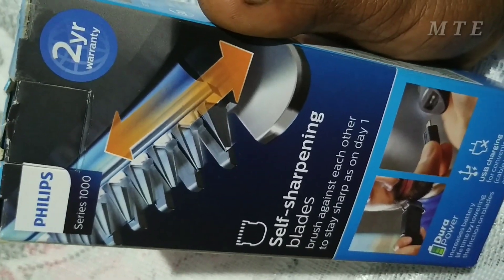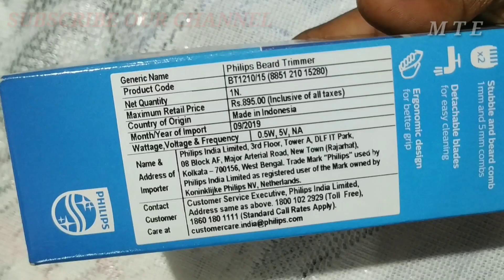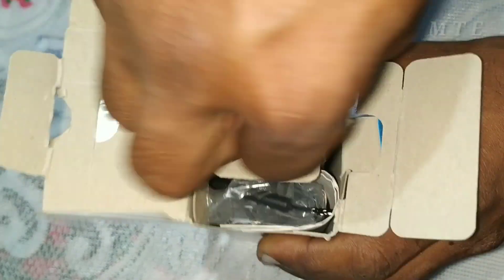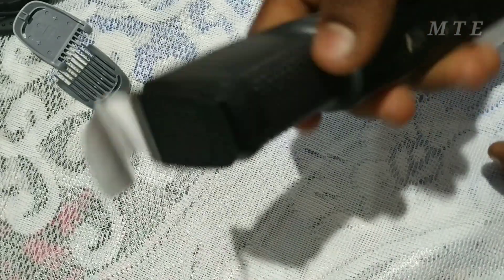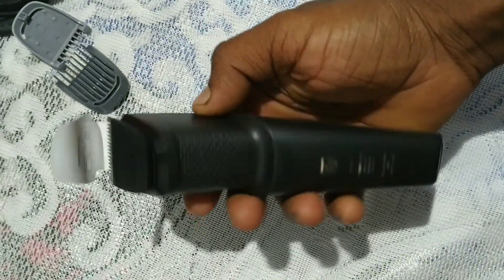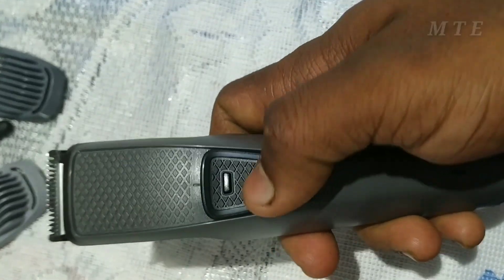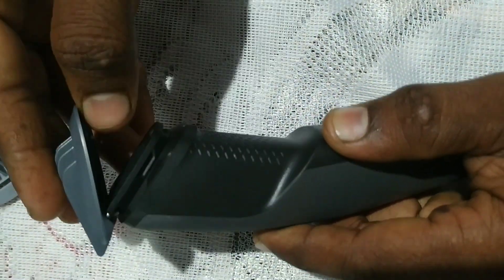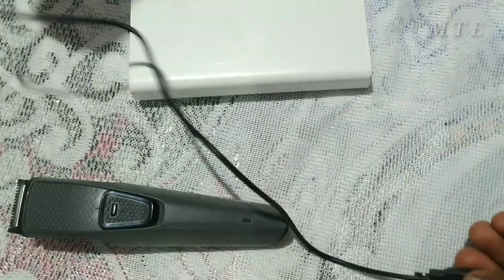Philips BT 1210 trimmer unboxing and review🔥 800 രൂപയിൽ താഴെ വില വരുന്ന ഒരു അടിപൊളി ട്രിമ്മർ🔥🔥😱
Philips BT 1210 trimmer review

Cheap and best trimmer